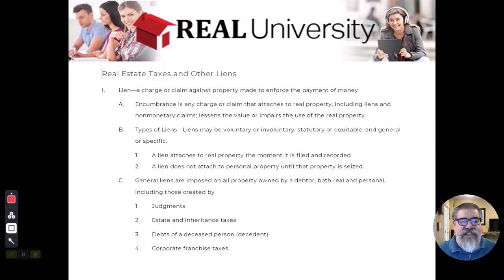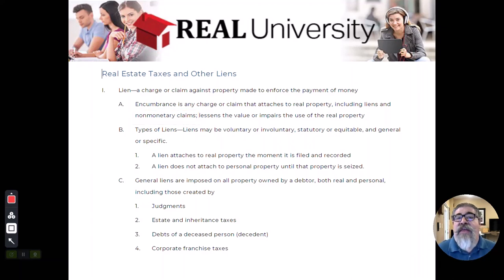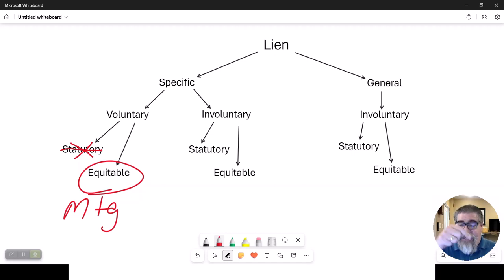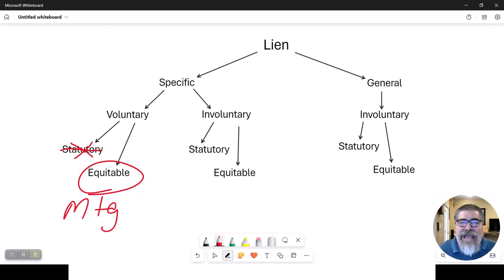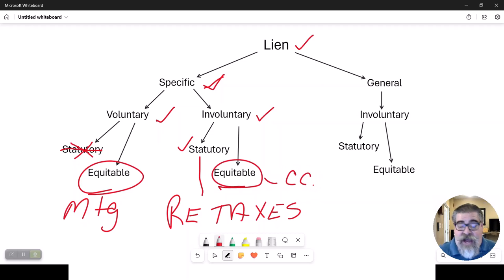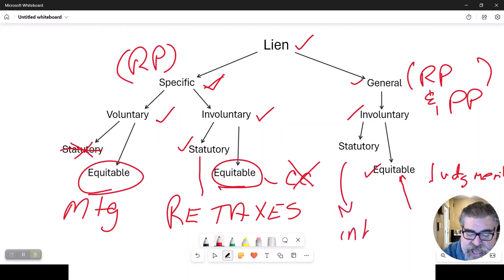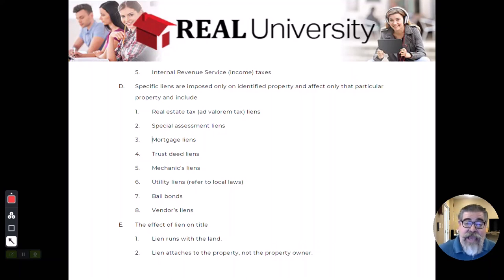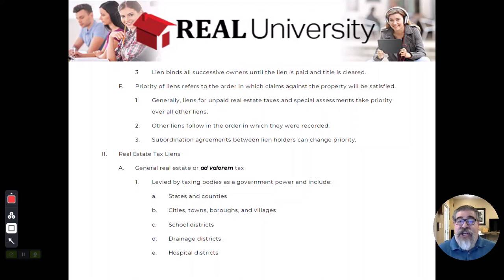Real Estate Tax Liens Video 1